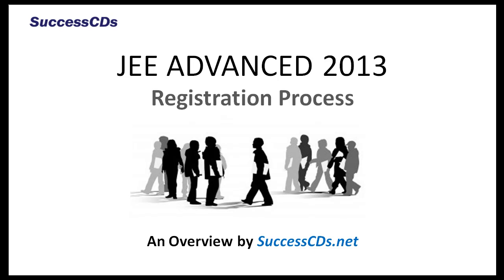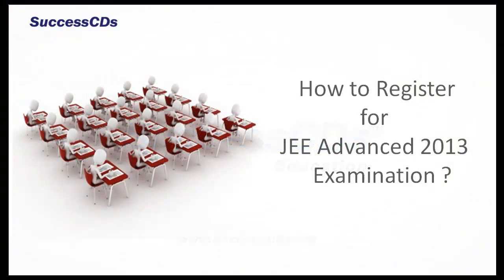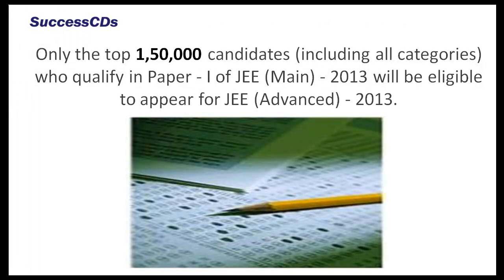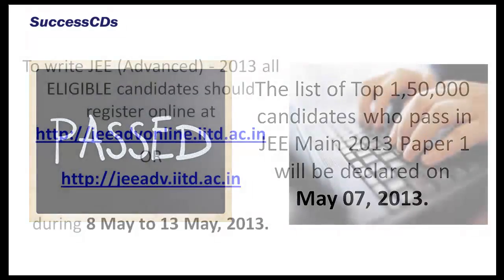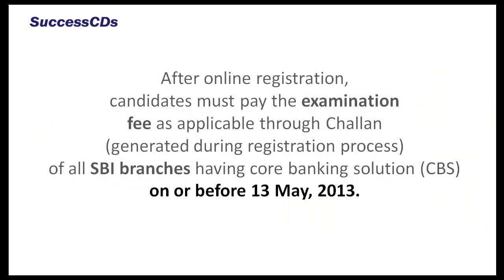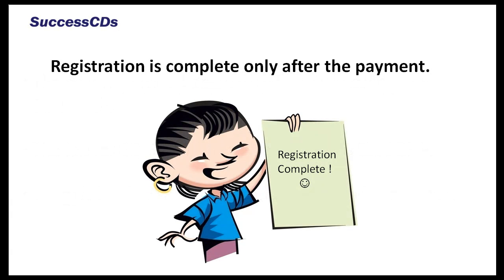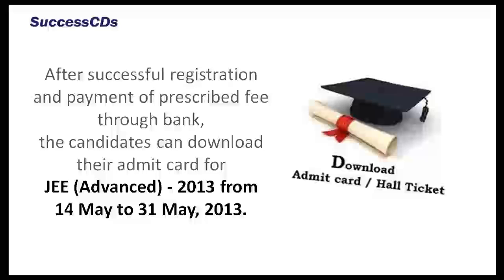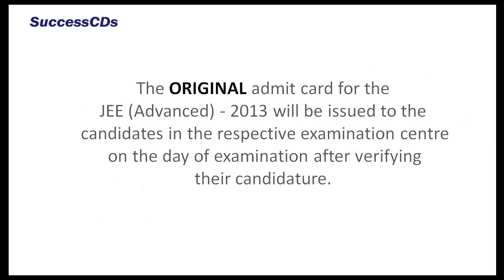JEE Advanced 2013 Application Process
This year onwards, admissions to undergraduate programmes at all IITs and ISM, Dhanbad, will be through the JEE (Advanced) examination.
This year, it will be held on Sunday, 2 June, 2013.

Eligibility to appear in JEE(Advanced) examination will be decided by the candidates' score in the JEE(Main) examination, which will be known by 7th May, 2013.

Only the top 1,50,000  candidates (including all categories)  who qualify in Paper -  I  of JEE (Main) - 2013  will be eligible to appear for JEE (Advanced) - 2013.

To write JEE (Advanced) - 2013 all eligible candidates should register during 8 May to 13 May, 2013.

After online registration, candidates must pay the examination fee as applicable through Challan (generated during registration process) of all SBI branches having core banking solution (CBS) on or before 13 May, 2013.

• The examination fee for GE and OBC(NCL) male candidates is Rs.1800/-.
• The fee for SC, ST, PwD male candidates is Rs. 900/-.
• There is no fee for female candidates of all categories.

Registration is complete only after the payment.

After successful registration and payment of prescribed fee through bank, the candidates can download their admit card for JEE (Advanced) - 2013 from 14 May to 31 May, 2013.

Only those candidates, who carry valid downloaded Admit Cards to the examination hall, will be allowed to write the examination.

At the examination hall, the downloaded admit card should be presented to the invigilators for verification.

The original admit card for the JEE (Advanced) - 2013 will be issued to the candidates in the respective examination centre on the day of examination after verifying their candidature.

The original Admit Card should be carefully preserved till the admission process through JEE (Advanced) - 2013 is completed.